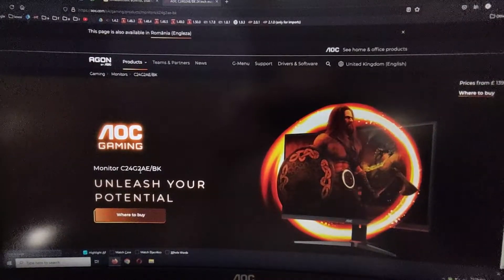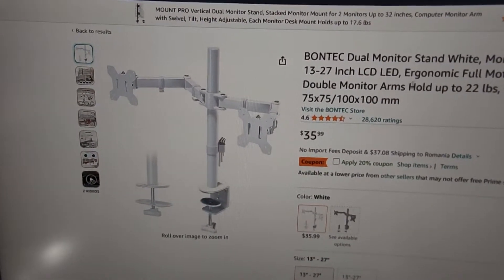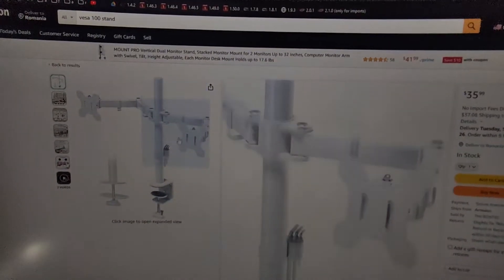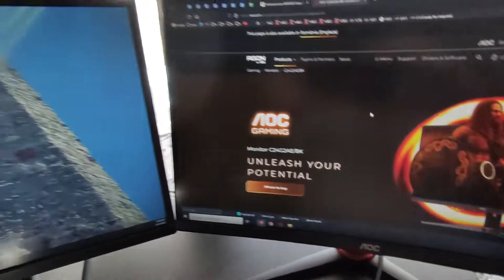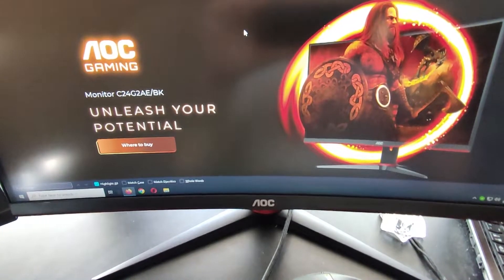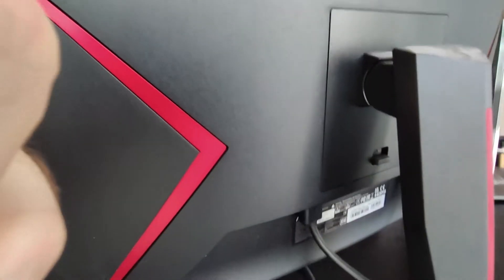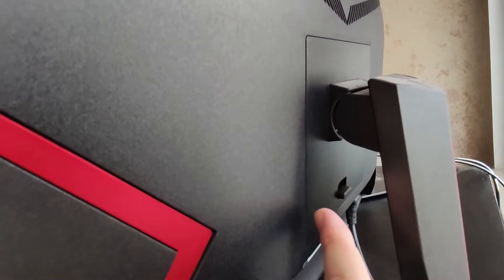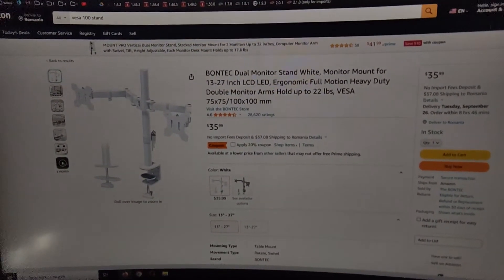AOC C24G2AE/BK monitor height adjustment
You cannot adjust the height directly from the monitor.

What you can do is to either add books or a box under the monitor.

Or to buy a monitor stand, one called "Vesa 100".

It goes for 35$ on Amazon.